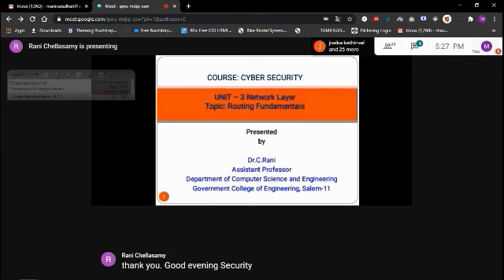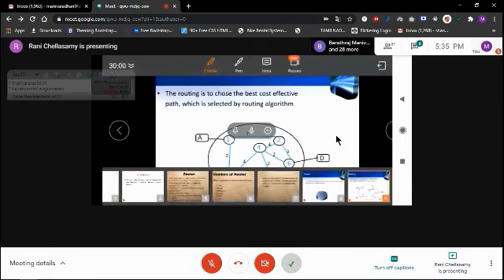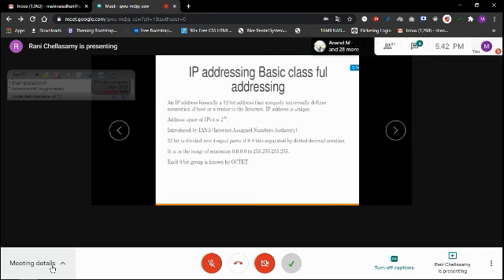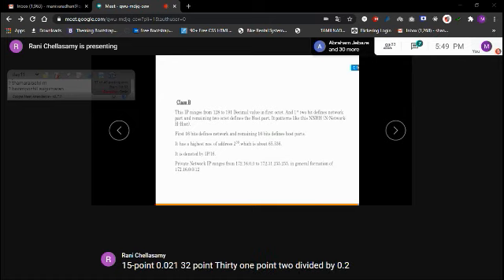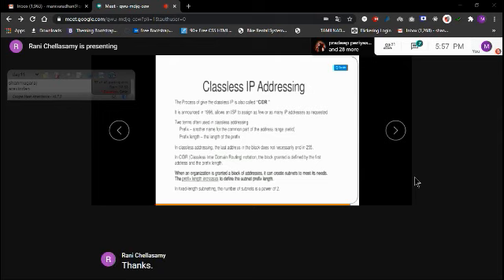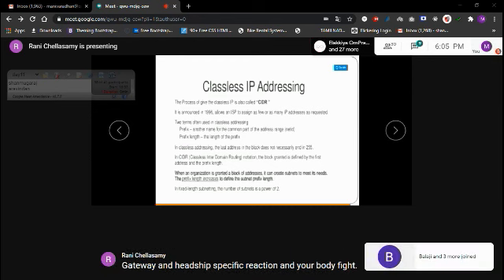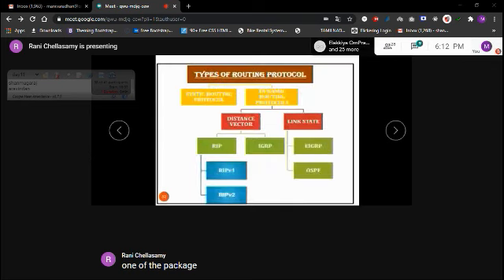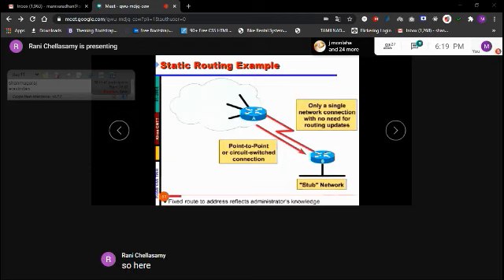Cyber Security Webinar Day-11